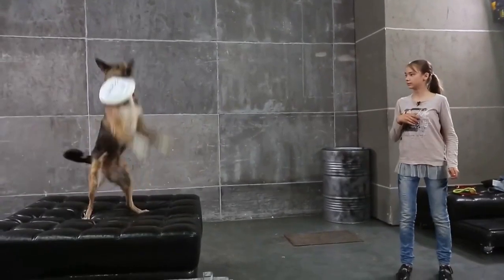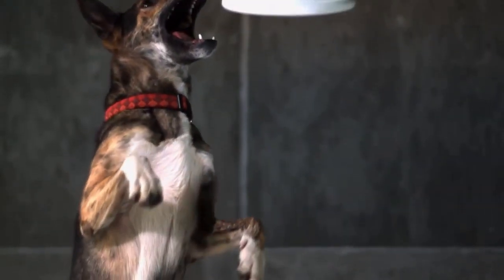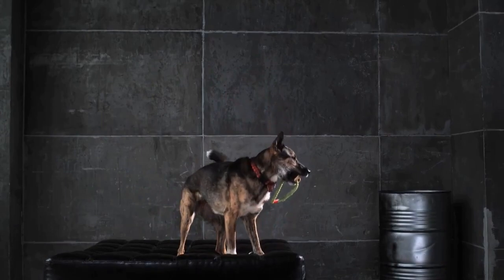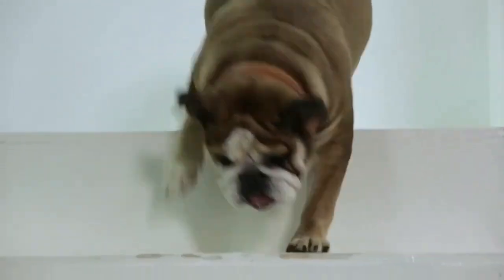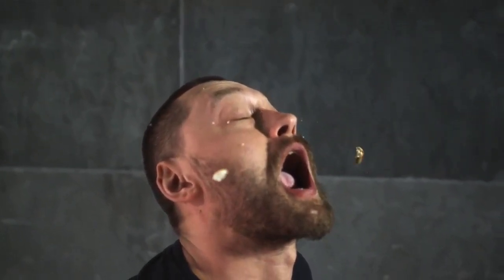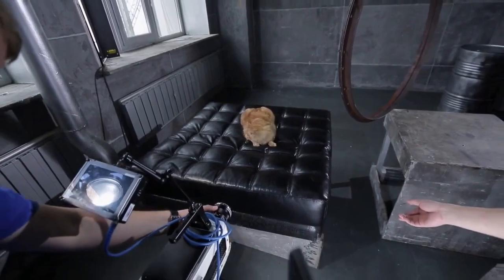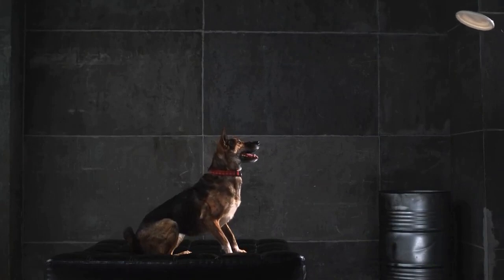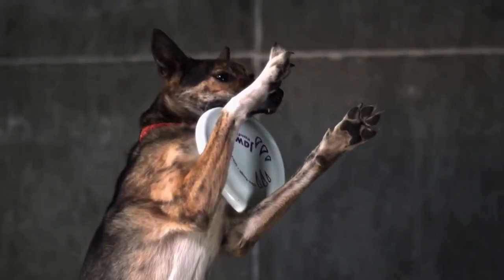How Dogs Catch Objects | Slow Motion | Experiments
The author reveals to the audience the essence of phenomena and scientific discoveries.